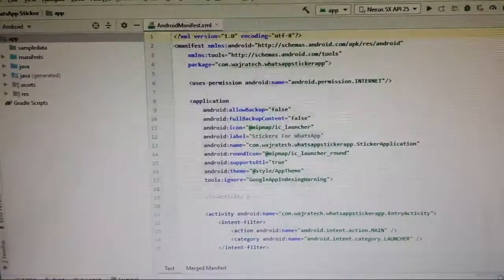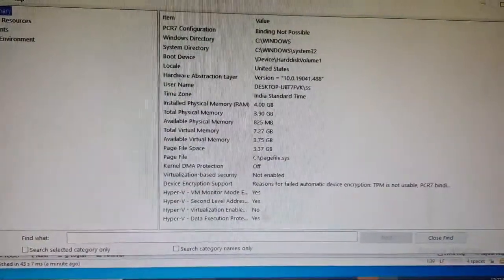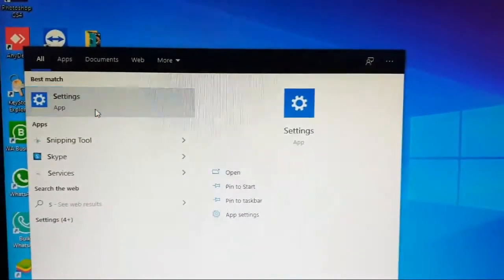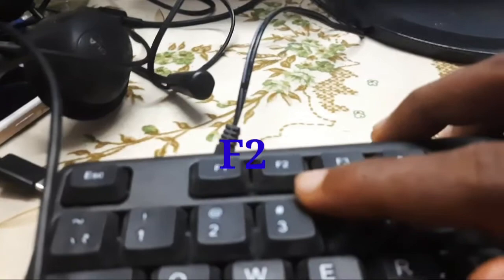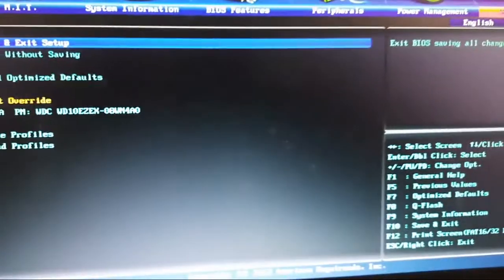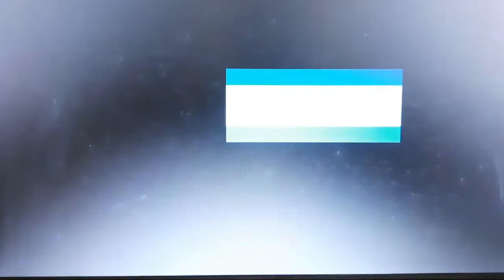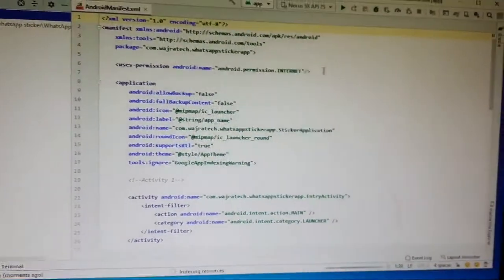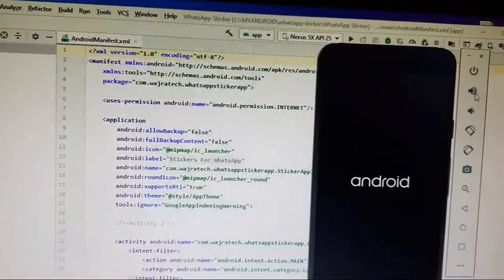VT-X is Disabled in The Bios Android Studio 2020 ♡ Solved |AVD Manager error could not start avd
Hi friends in this video I will show u how to solve VT-X is Disabled in The Bios Android Studio 2020 and Some cases its shows AVD Manager error could not start avd in Android Studio.

VT-X is Disabled in The Bios Android Studio 2020
AVD Manager error could not start avd 2020
how to solve AVD Manager error could not start avd
how to solve vt x error in android studio
android debugging